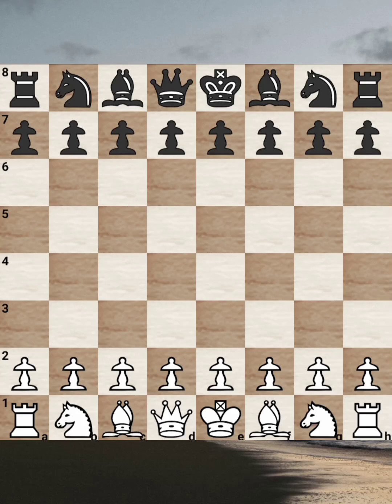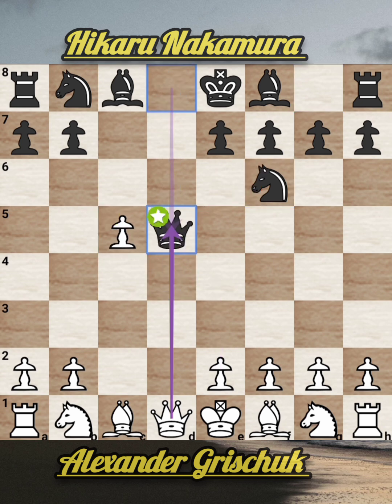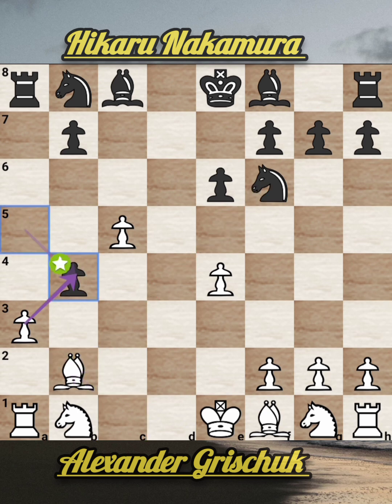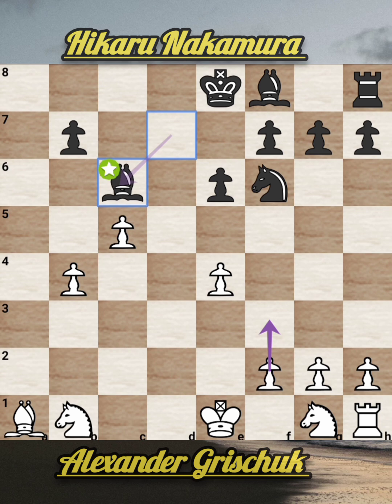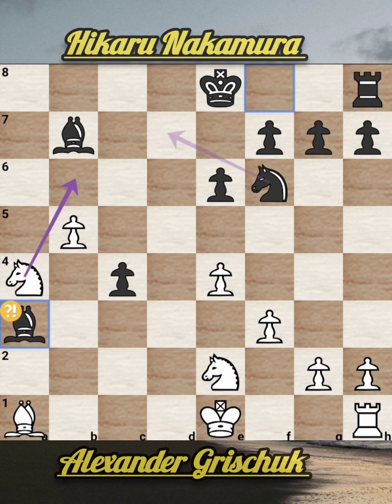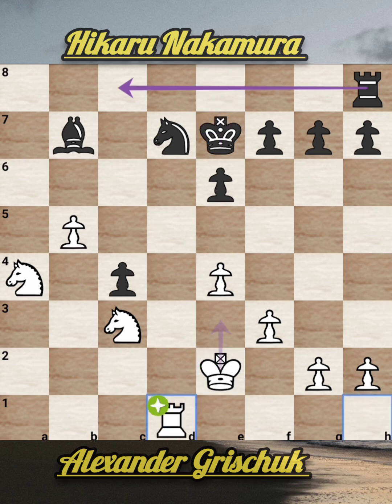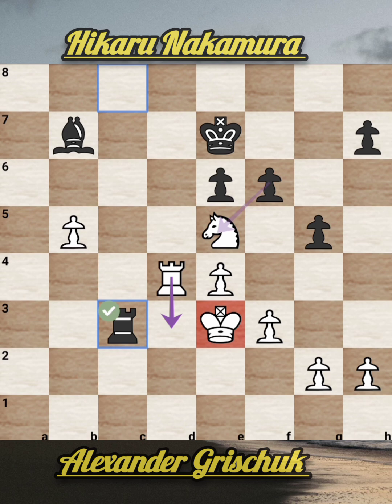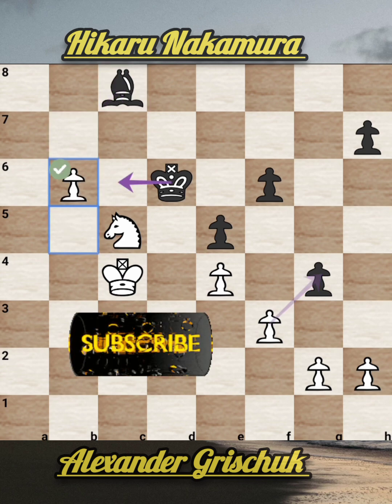Alexander Grischuk vs Hikaru Nakamura|| Crunch Labs Masters 2024